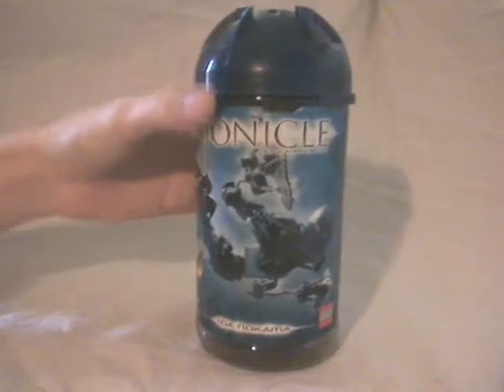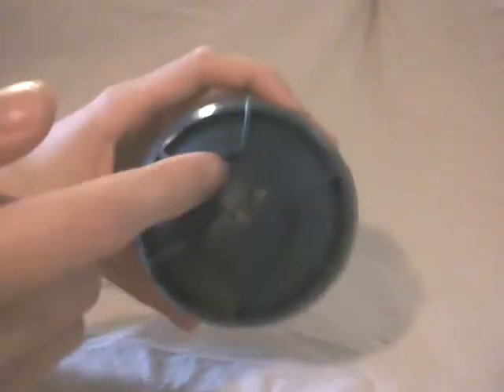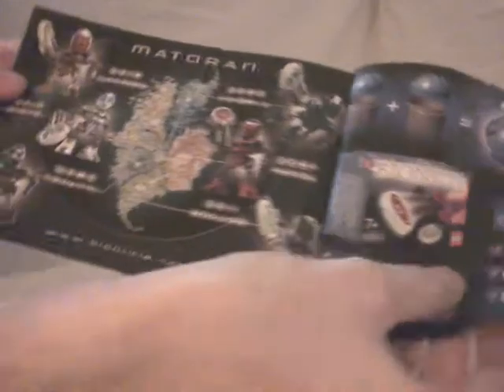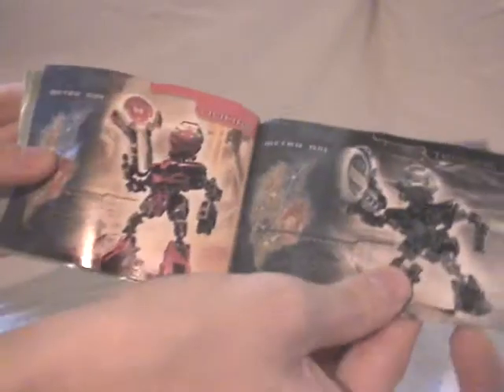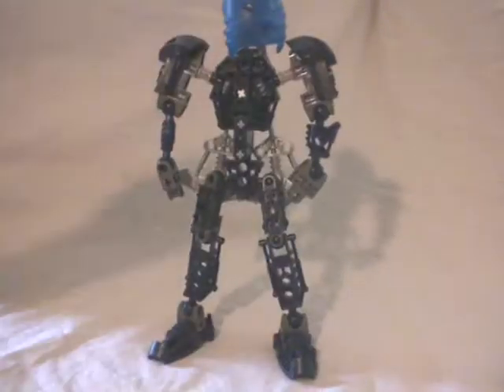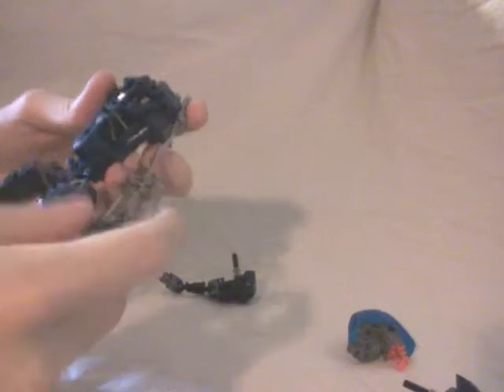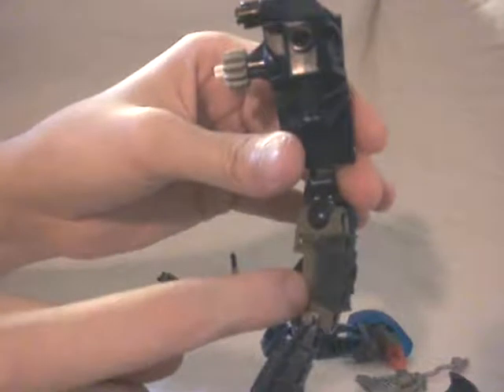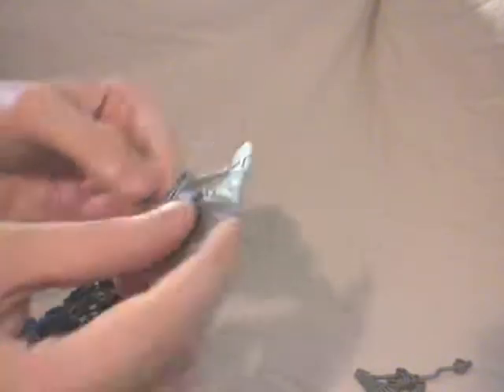Bionicle Video Rreview: Toa Nokama (2004) [English]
Bionicle video review of Toa Nokama released in 2004.

Sorry for my english accent, remember that I'm french.